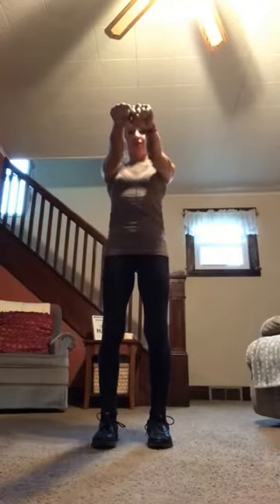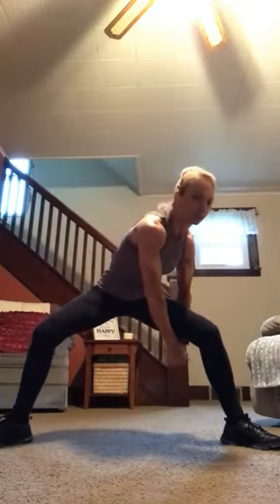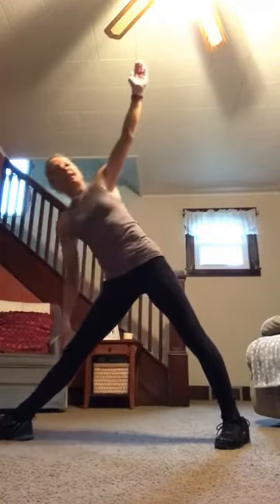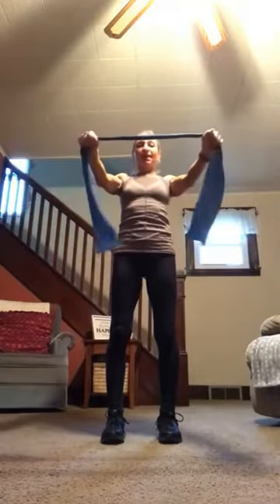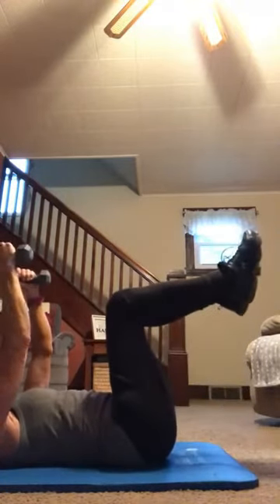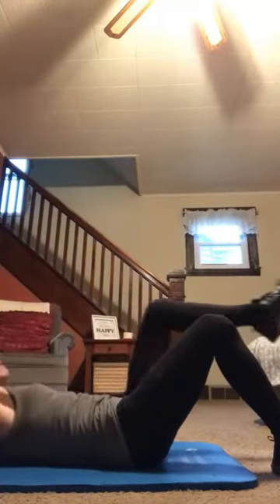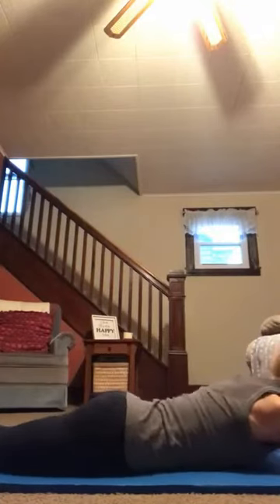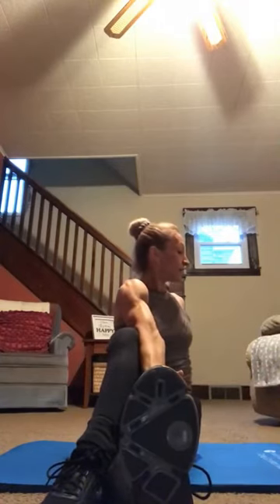Stretch & Strength led by Amy